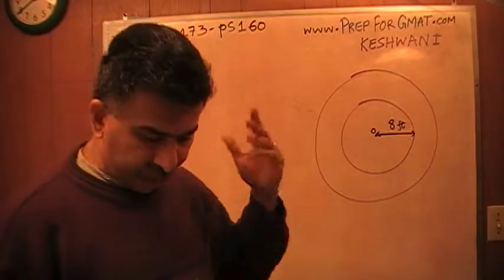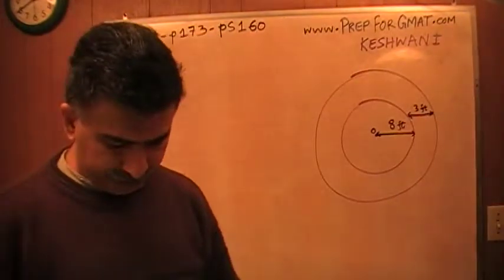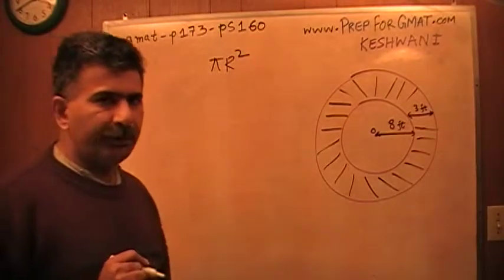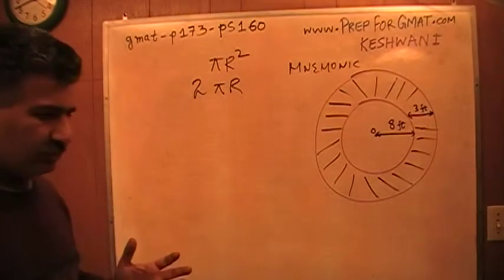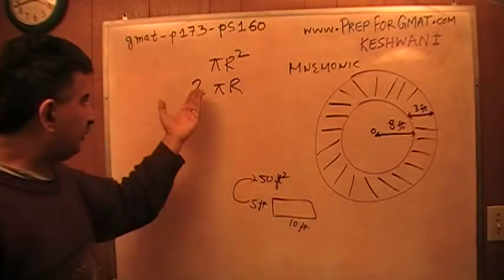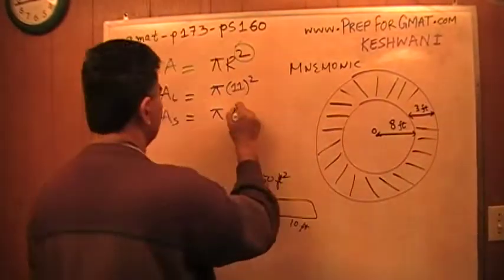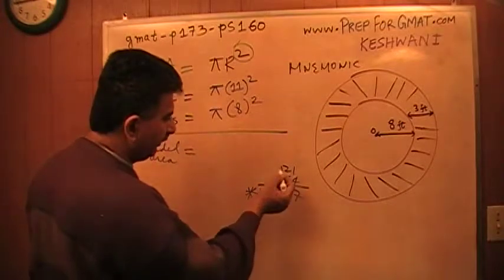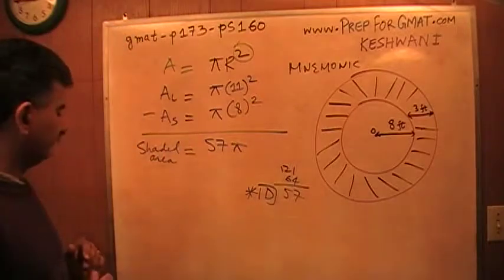GMAT Problem Solving 175 p177 - 13th Edition Official Guide - KeshwaniPrep.com